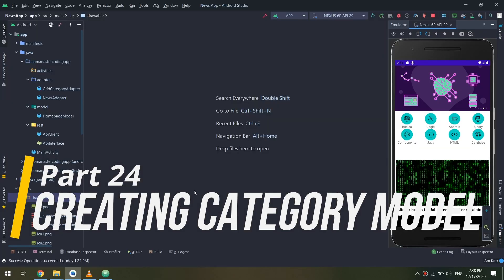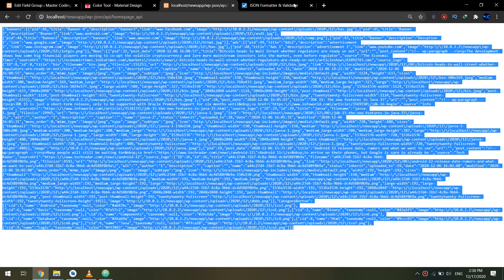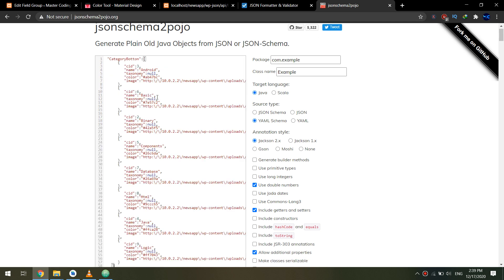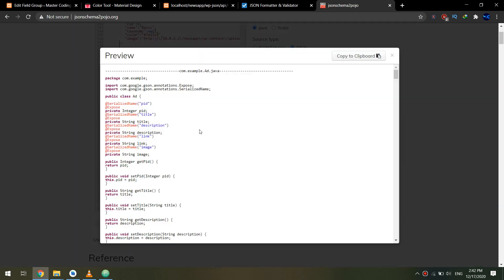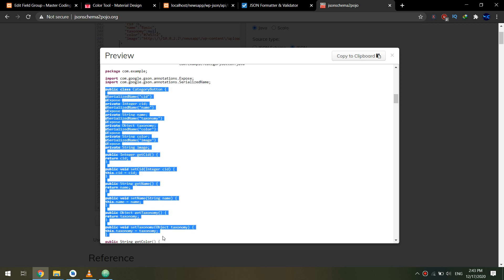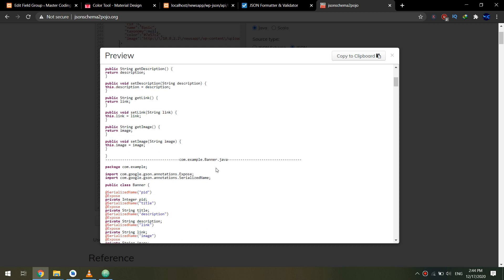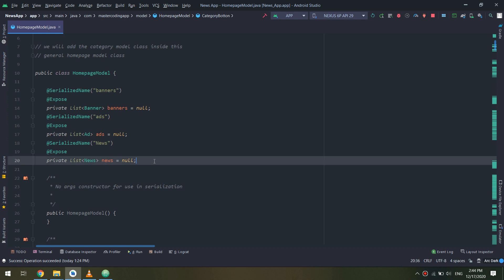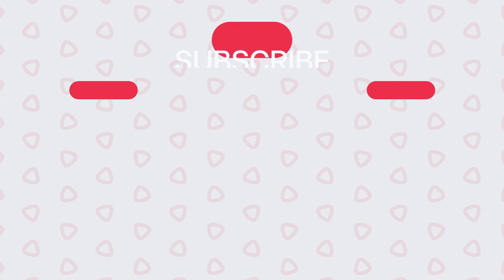[Part 24] Creating Category Model - Build News App with WordPress API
😎 In this video, we will learn how to fetch news using Retrofit Library for our app. So, this is part 24 in the course "Build News App with Wordpress api".
continue making!

⭐️ TAGS ⭐️
android programming,
android development,
android studio tutorial for beginners,
android course,
android training,
android
android studio
android development
android tutorial
android (operating system)
product: android
android course
android apps
android course trailer
kotlin course
kotlin android
android studio
android tutorial
android
android studio tutorial
tutorial
tutorials
studio
android
android studio
android development
learn android
learn android studio
android tutorial